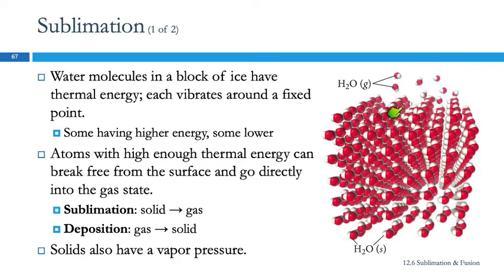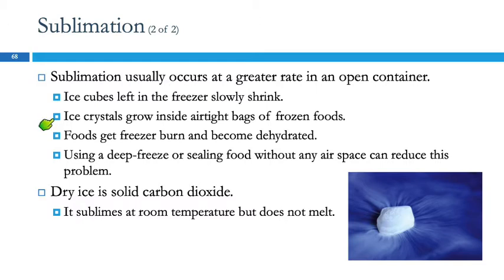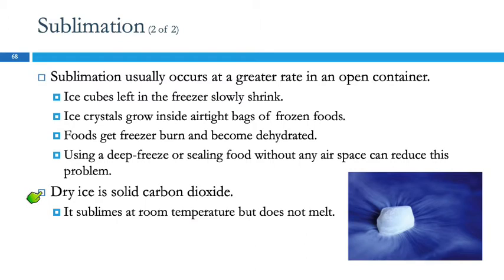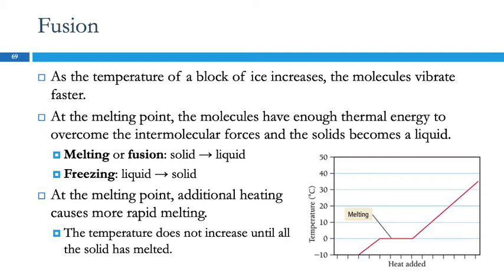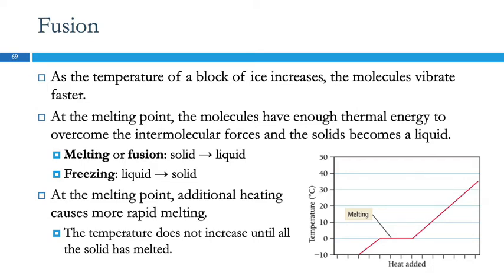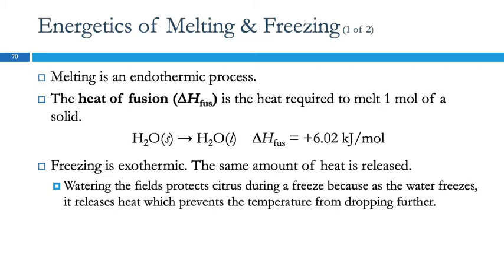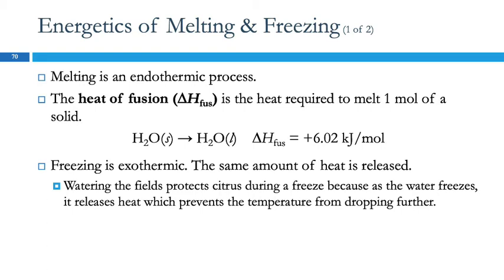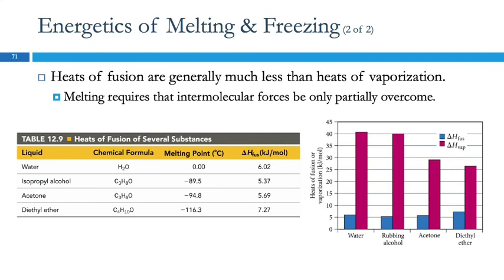12.6 M Sublimation & Fusion